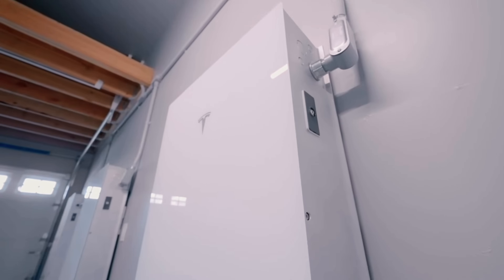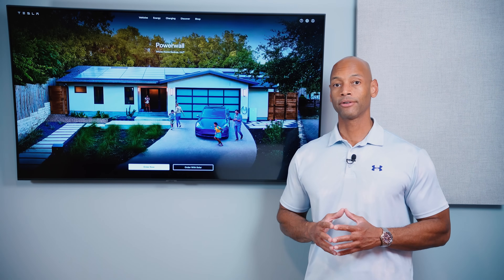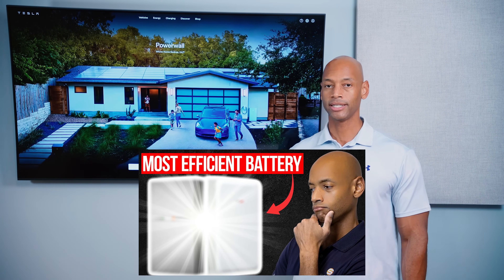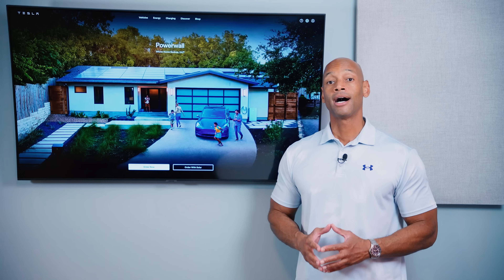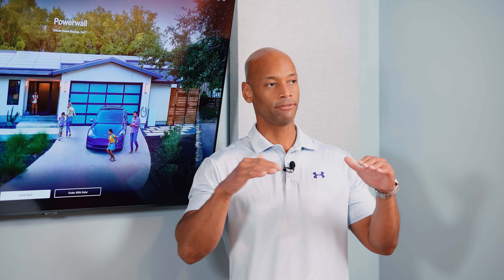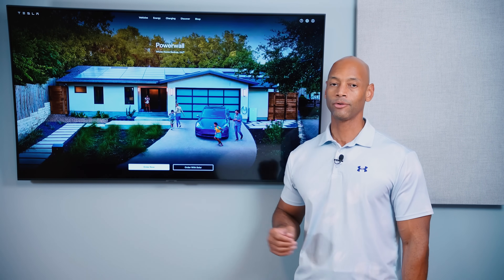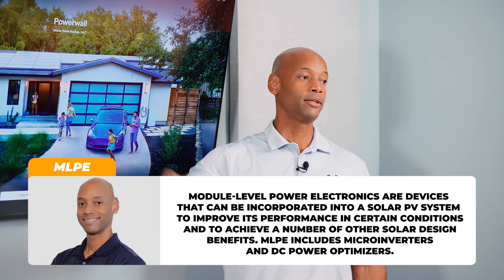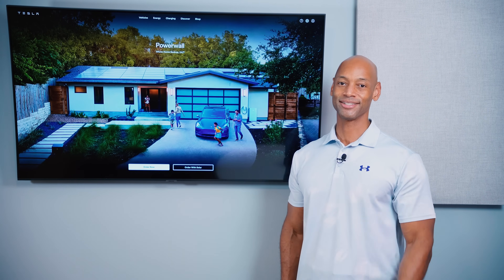Tesla Solar System (2024 Updated)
-- Links --

In this video, Joe explains...